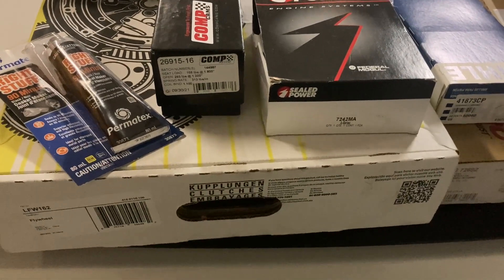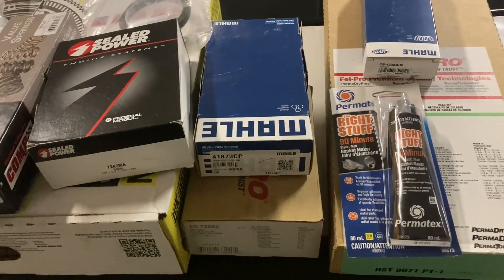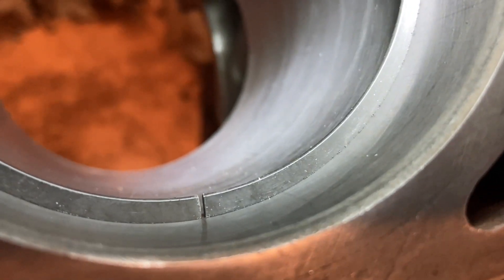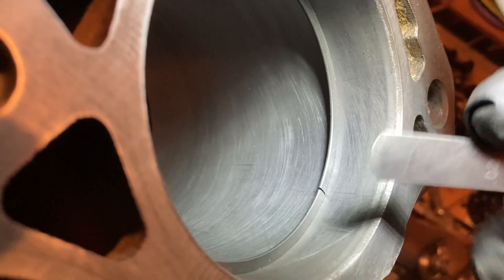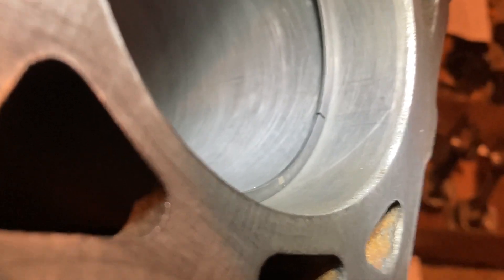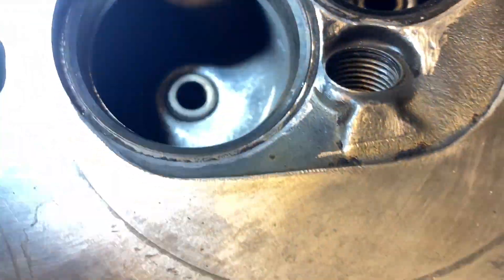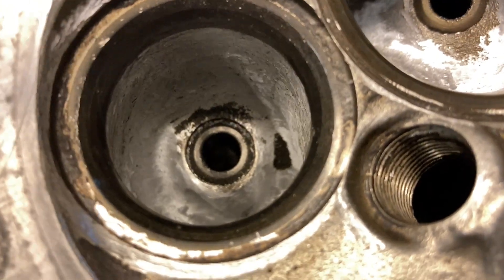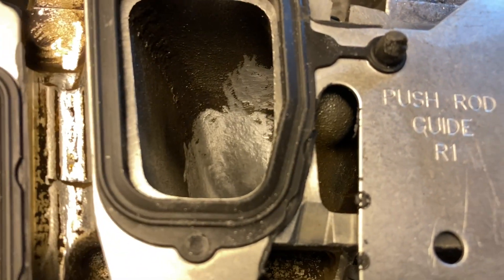NEW PARTS!! Turbo 3400 Build + ring gap, cylinders honed, heads ported & block painted!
Lots of progress on the budget build project!  We talk ring gap, head porting, cylinder honing and painting engine blocks.
Check out @modeverything1 for more GM 3400 V6 stuff!  Here’s the video of the cylinder heads I mentioned.

Thanks!